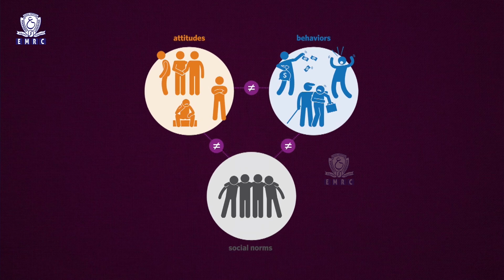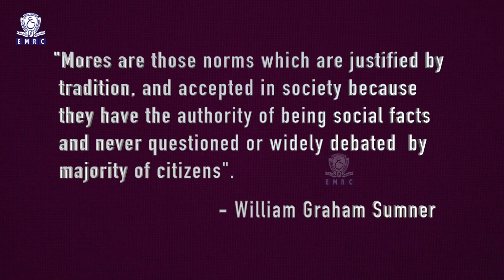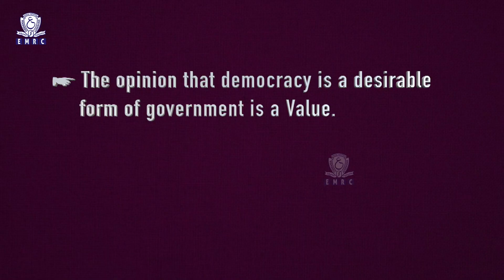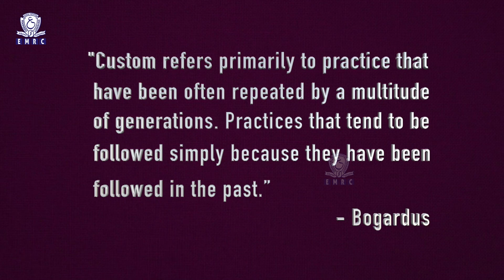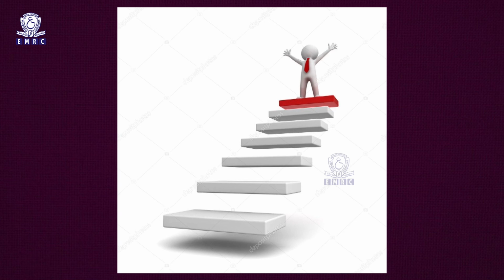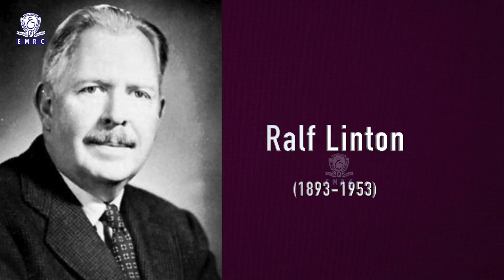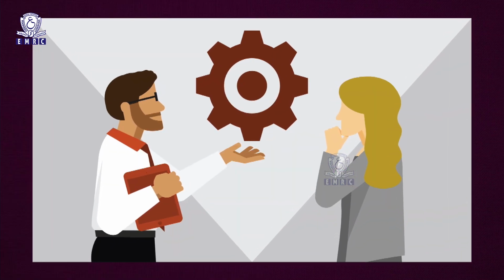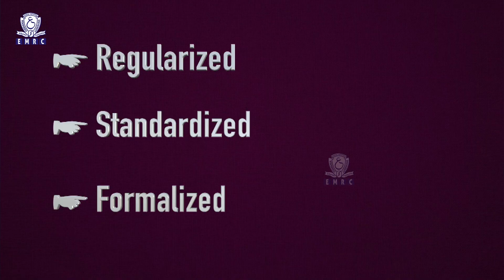Lesson - 14 - NORMS, VALUES, CUSTOMS AND STATUS AND ROLES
The structure of society refers to the way society is organized. Society is organized into different parts, the norms, statuses and roles. Norms are the basis or foundations of social structure.